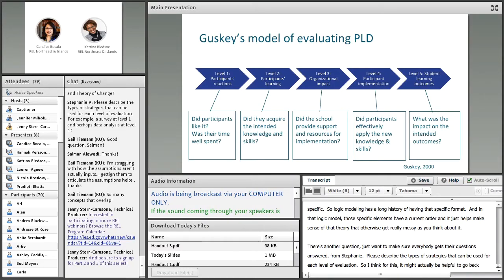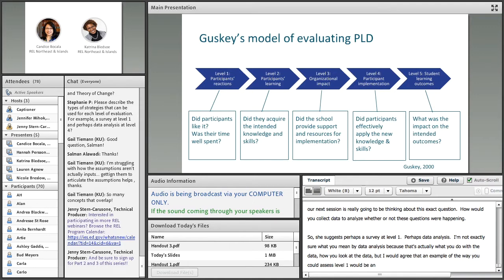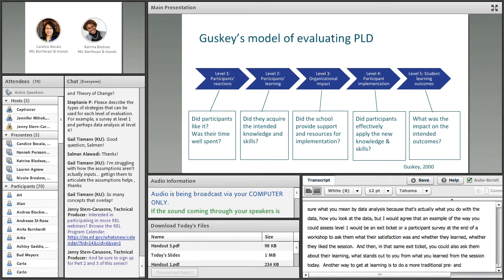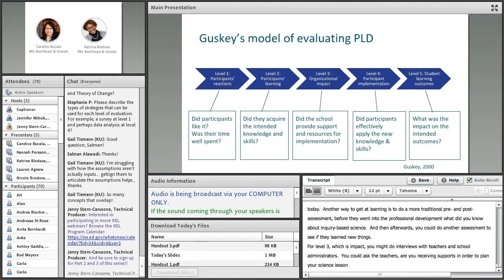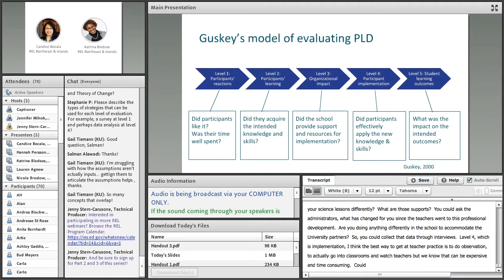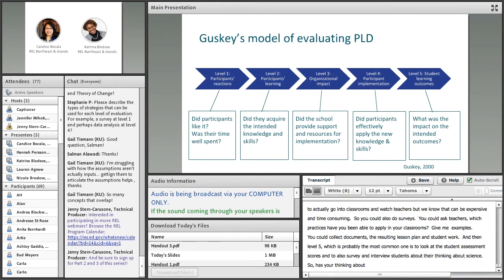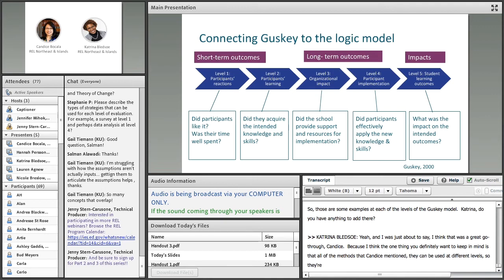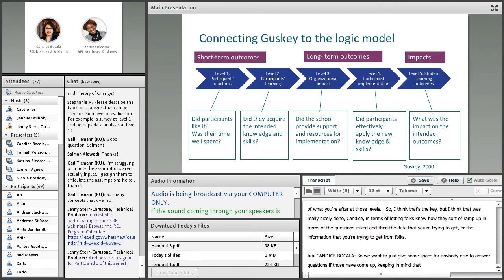Excerpt 4: Guskey’s Model and Possible Strategies for Each Level (REL Central) (REL Northeast)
Webinar: Planning for High-Quality Evaluation of Professional Learning, Session 1
Many local education agencies lack the capacity to evaluate their own professional learning and development (PLD) initiatives, meaning districts may be spending resources on PLD that are not resulting in the desired outcomes. This REL Northeast & Islands webinar is the first in a three-part training series on how to plan and execute high-quality evaluations of educator PLD. Dr. Katrina Bledsoe and Dr. Candice Bocala discuss the basics necessary to plan a good program evaluation. They introduce participants to logic models as a way of clearly articulating the central components of the PLD and its outcomes. They also discuss how to develop good evaluation questions.

Excerpt 4: Guskey’s Model and Possible Strategies for Each Level
Dr. Candice Bocala explains possible data sources that participants might use to collect information about each of the five levels of Guskey’s model of professional development evaluation.